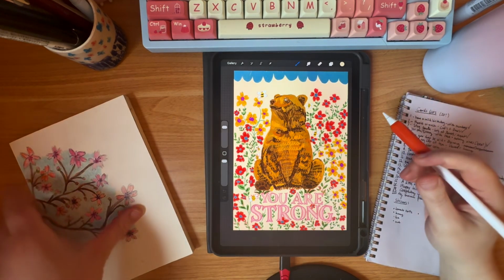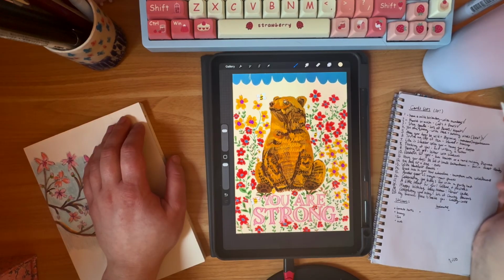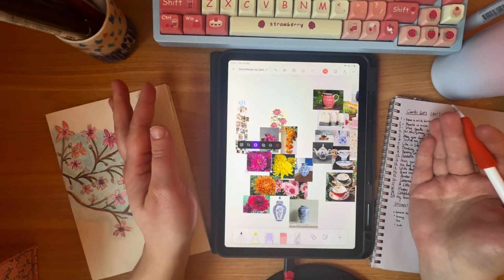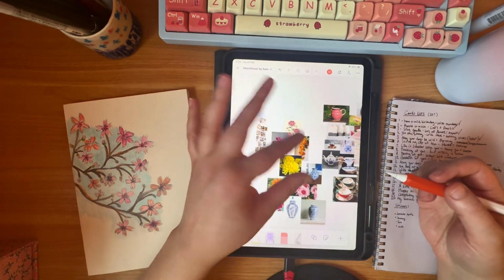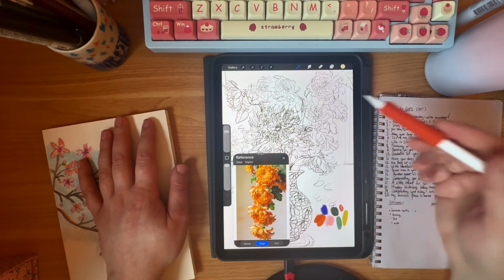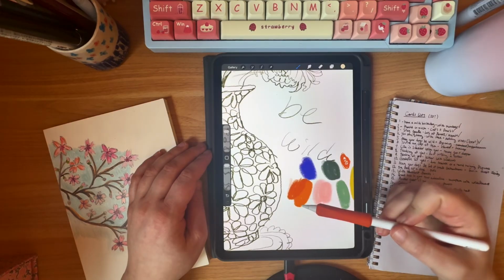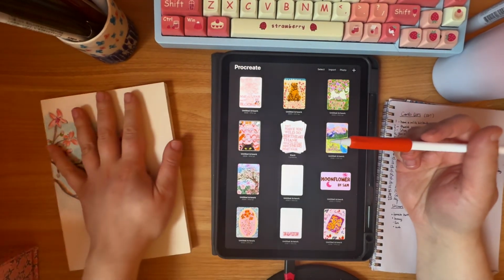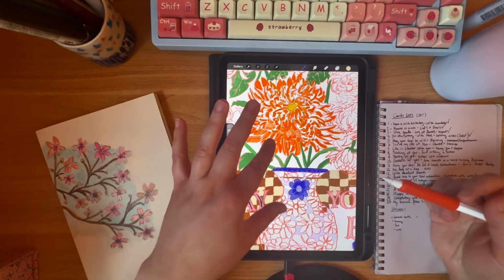How I'm Designing My First Greeting Card Collection (Without Burning Out)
If you’re an illustrator, creative, or thinking about starting your own product line, this is the exact system I use to help me design!

In this video:
– how I'm planning a collection from scratch
– the systems that keep me consistent (figma, notebooks, procreate)
– my illustration workflow and process
-- a little insight into procreate and digital illustration.

I’m building an illustration and homewares business, so I’ll be sharing more about designing products, building collections, and growing a creative practice.

See my work here:
Moonflowerbysam.com